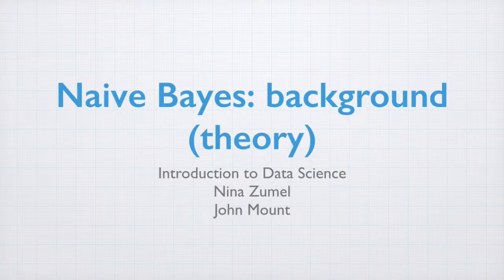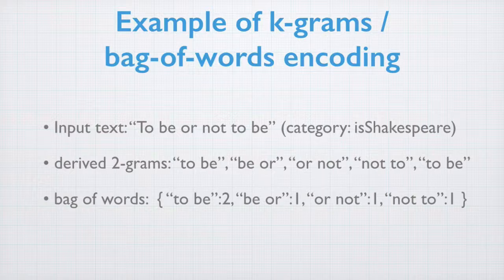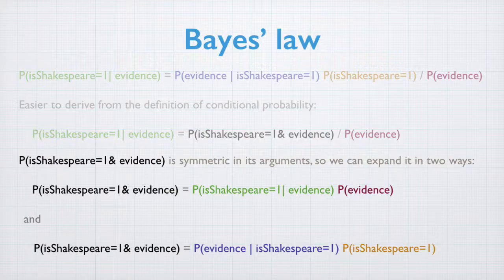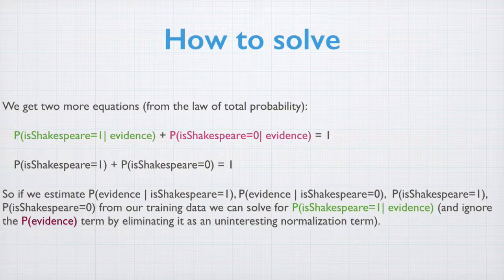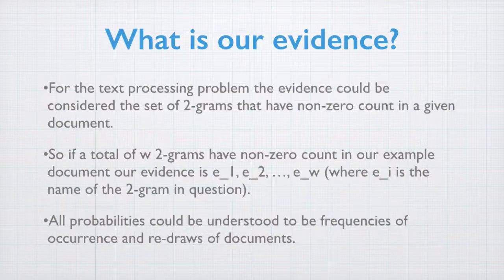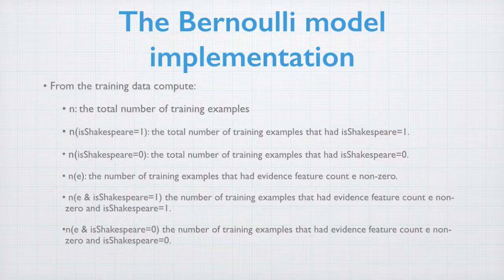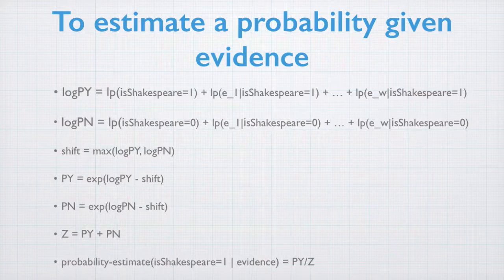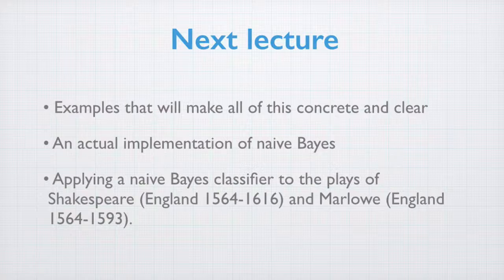Naive Bayes Background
a deep learning framework for character motion synthesis and editing,
a deep learning approach to traffic accident prediction on heterogeneous spatio-temporal data,
a deep learning approach to structured signal recovery,
a deep learning approach to contract element extraction,
a deep learning approach to drone monitoring,
a deep learning approach for generalized speech animation github,
a deep learning approach for motion retargeting,
a deep learning framework for financial time series using stacked autoencoders and lstm,